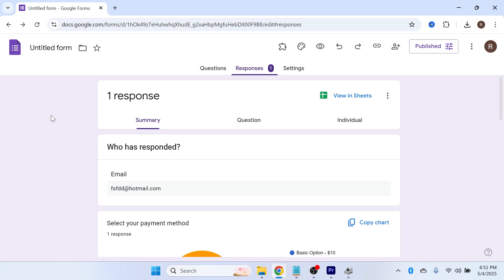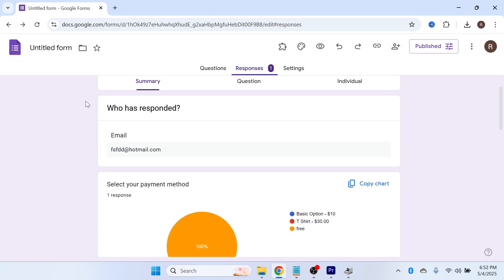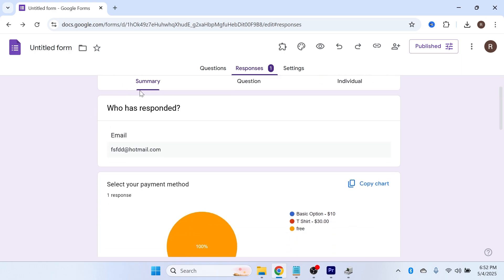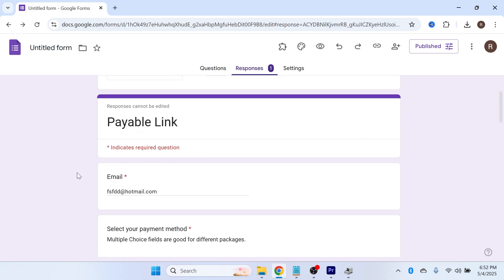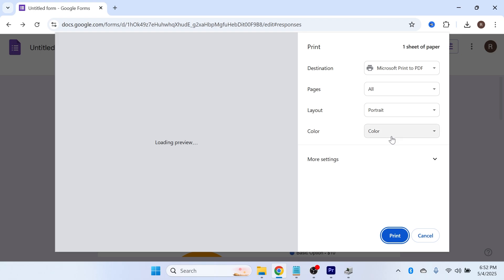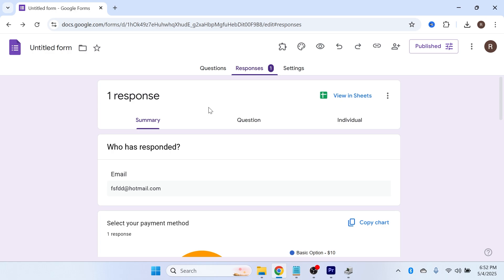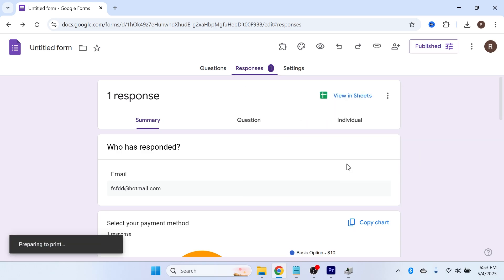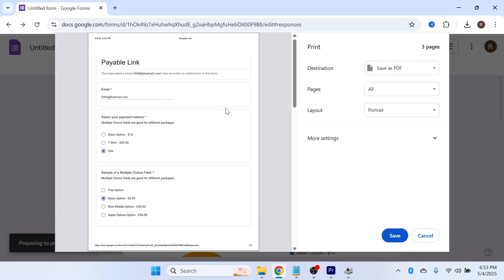How To Download Google Form Responses as PDF File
I'll show you how to download Google Form responses as a PDF file. Whether you're using a PC, laptop, or browser, we’ll show you how to print individual form submissions or full response summaries as PDF documents. Perfect for saving survey results, quiz answers, or feedback forms offline or for record-keeping.